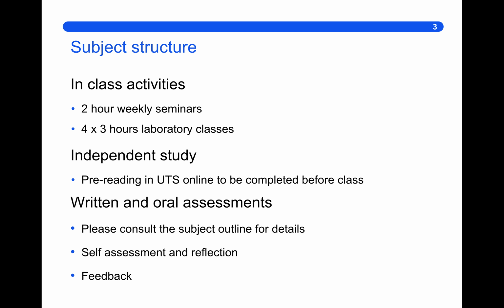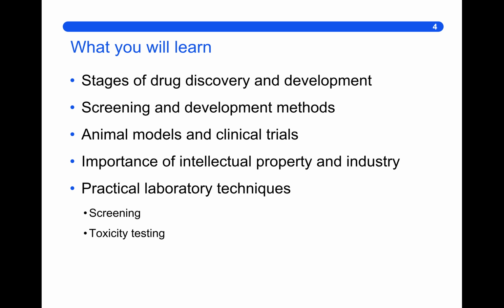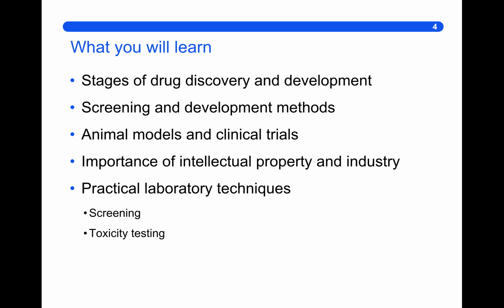Intro to Drug Discovery